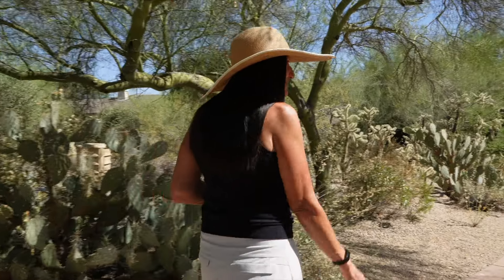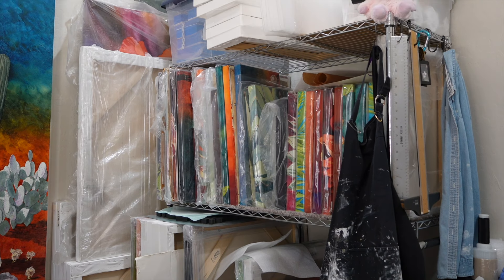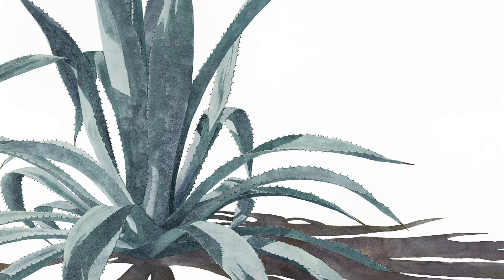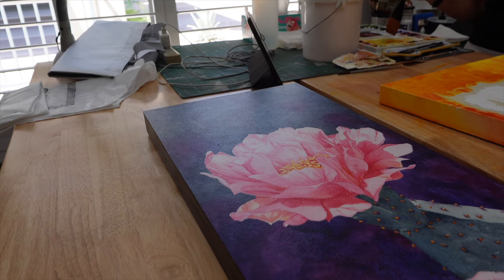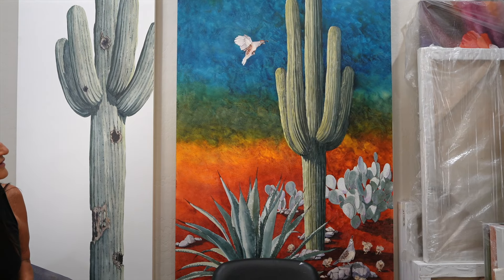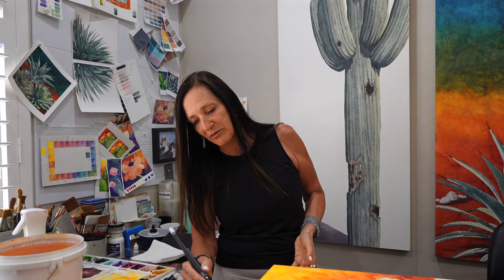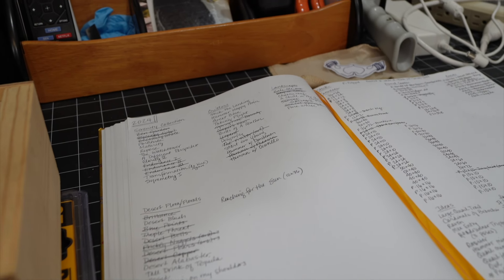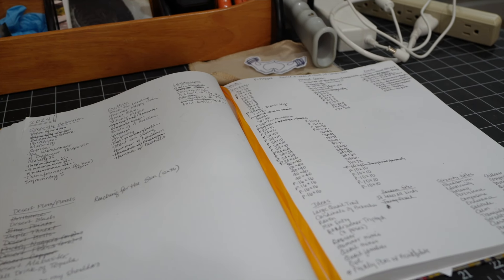Artist Spotlight: Meet the watercolor artist who's defying convention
Watercolor art not done on paper?

Meet Heidi Rosner, a watercolor artist who defies most of the traditions of typical watercolor art. Not only does she paint in bold, saturated colors, she also innovated her own substrate that allows her to paint on nearly any surface. She credits her background in science and engineering for leading her to a solution.

In this video, Heidi shares what led her to develop an alternative to painting on paper, how she continues to challenge herself and her work, and what new ideas she's exploring.